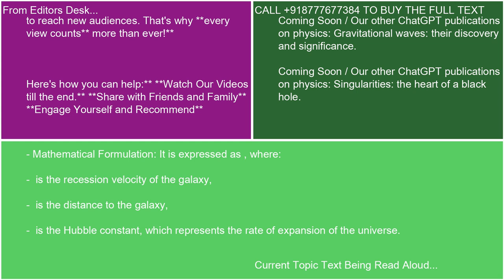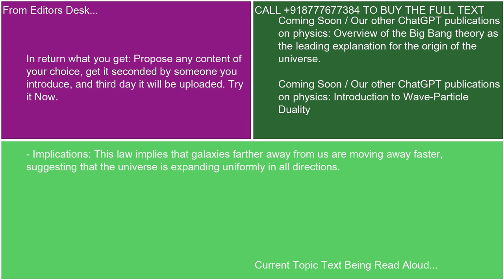Hubbles Law and the discovery of the expanding universe 21 10 24 18 14 16